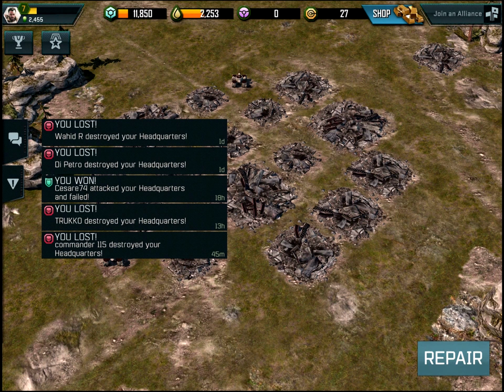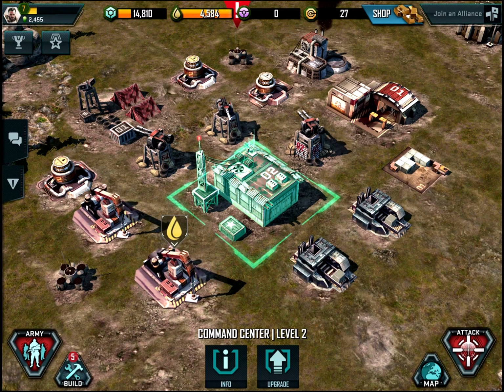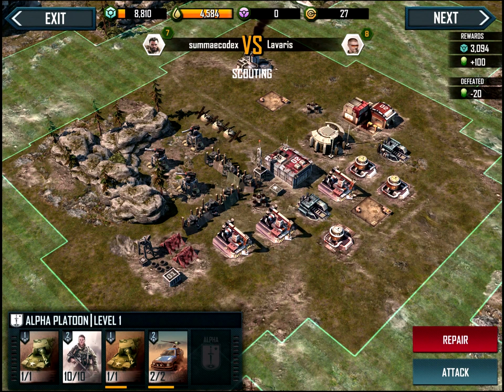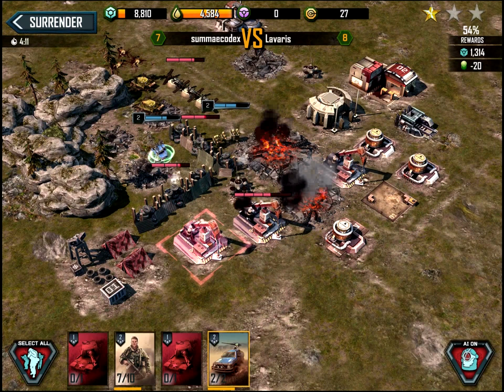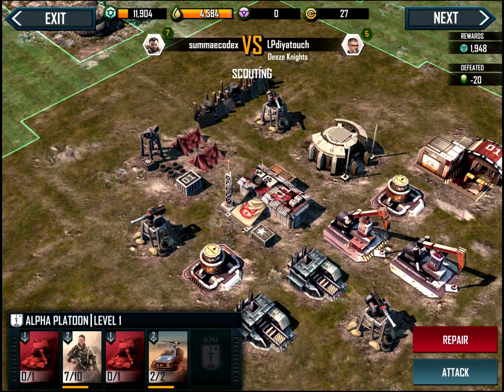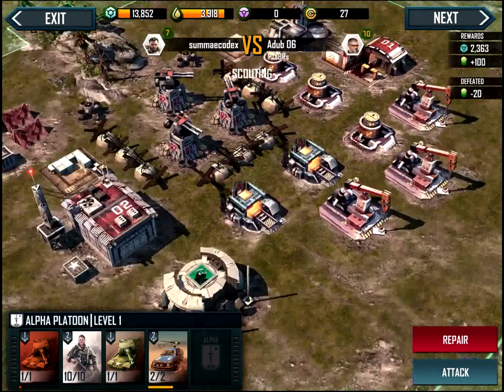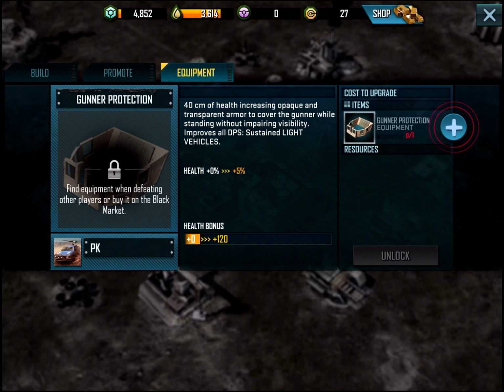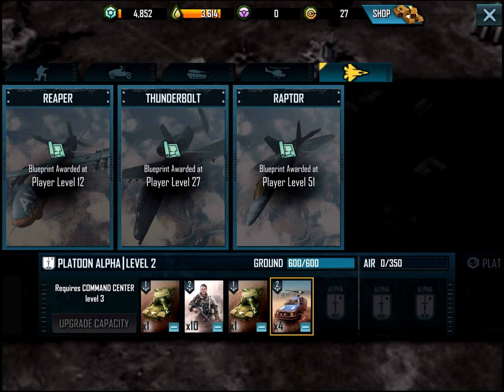How War Commander: Rogue Assault shakes up mobile strategy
Most mobile strategy games follow the design rules of Clash of Clans, and while Kixeye's War Commander: Rogue Assault doesn't tear up this rulebook, it does innovative in certain areas - notably focusing much more on battle rather than build. Jon Jordan makes the case.